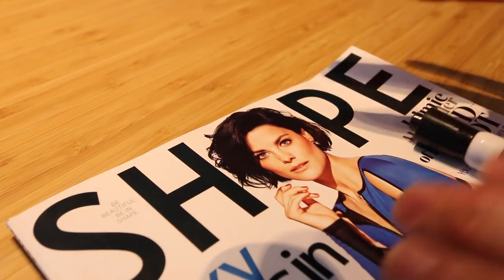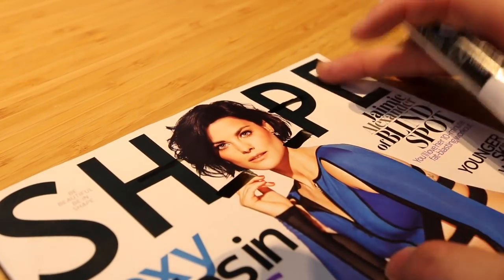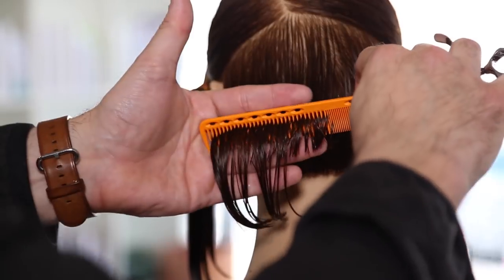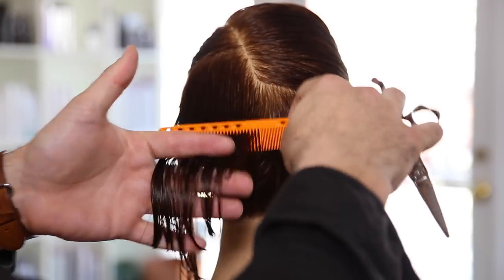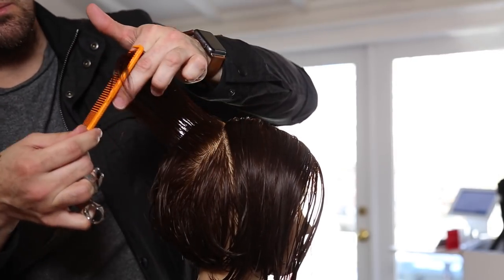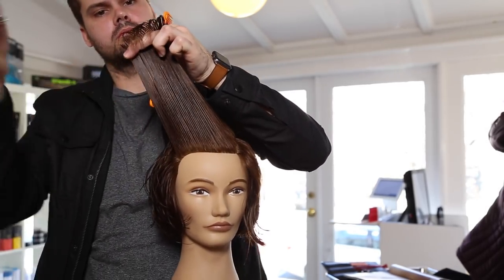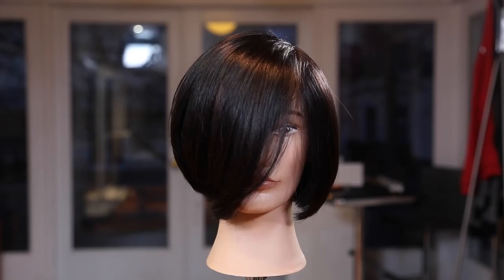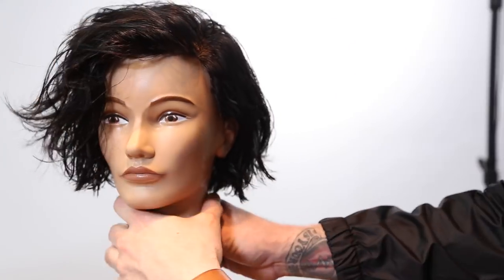Jaimie Alexander Haircut Tutorial From Blind Spot | MATT BECK VLOG 25